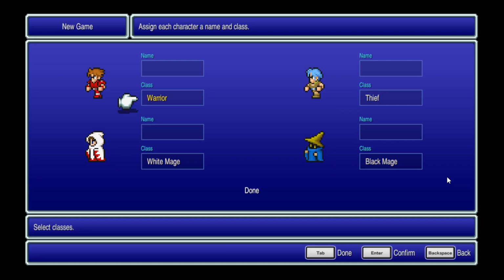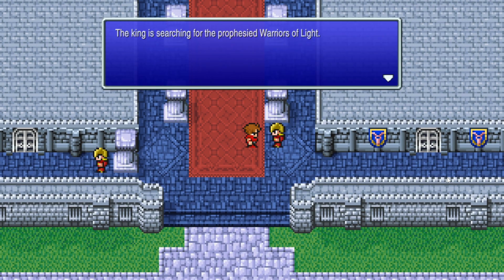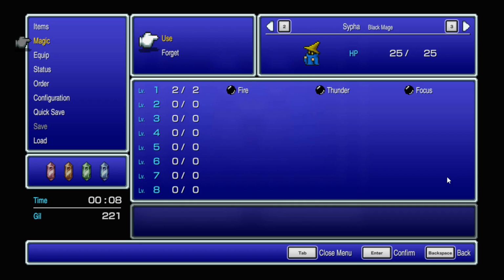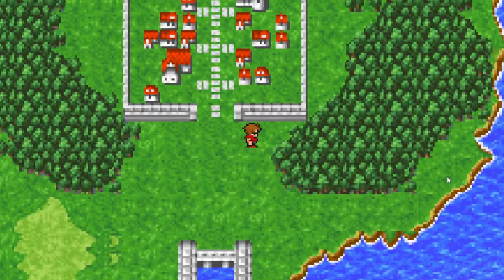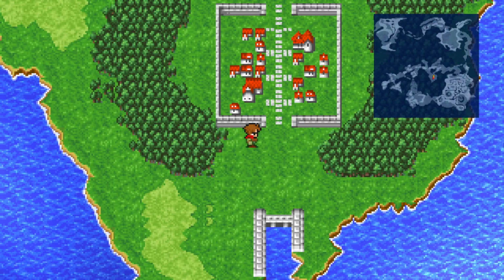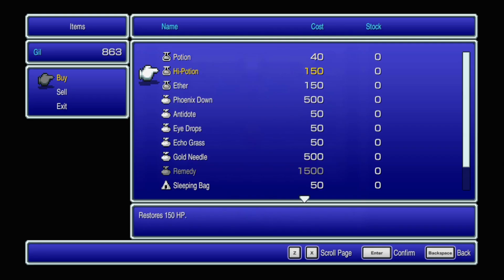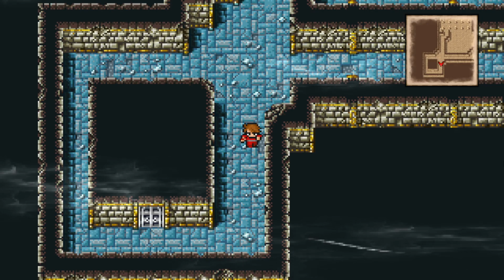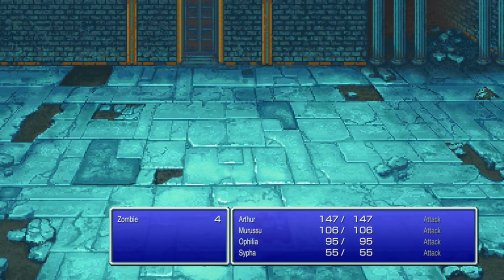Final Fantasy Pixel Remaster (Steam) Part 1